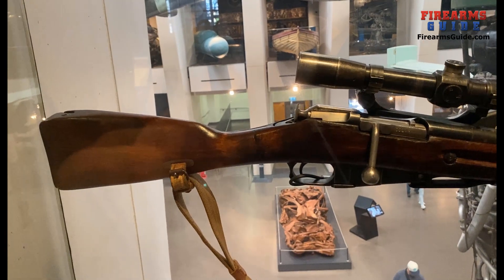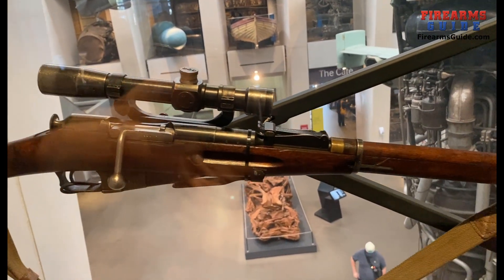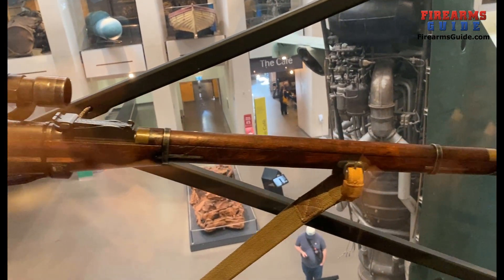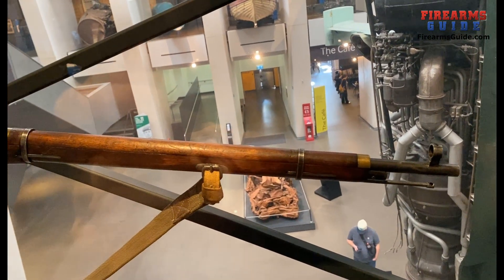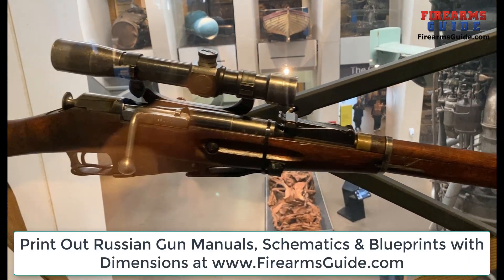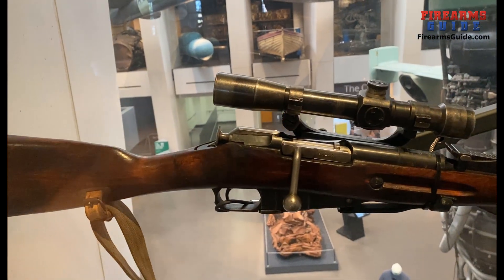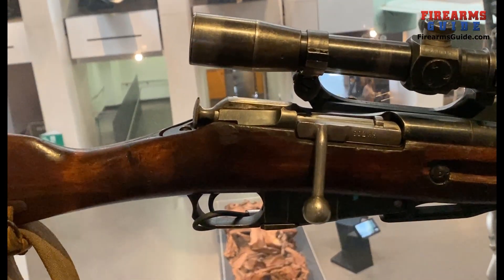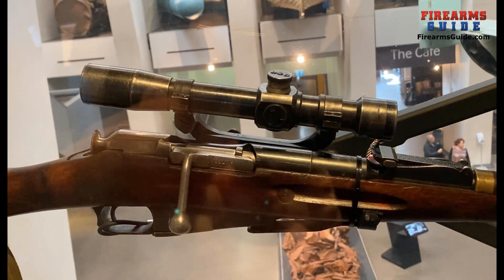M1891 Mosin Nagant Sniper with PU 3.5×21 sight from WWII - Military Museum Exhibit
The Mosin–Nagant is a five-shot, bolt-action, internal magazine–fed military rifle. Known officially as the 3-line rifle M1891[9] and informally in Russia and the former Soviet Union as Mosin's rifle (Russian: винтовка Мосина, ISO 9: vintovka Mosina), it is primarily found chambered for its original 7.62×54mmR cartridge.

Early sniper versions had a 3.87×30 PE or PEM scope, a Soviet-made copy of a Zeiss design, while later rifles used smaller, simpler, and easier-to-produce 3.5×21 PU scopes. Because the scope was mounted above the chamber, the bolt handle was replaced with a longer handled, bent version on sniper rifles (known to Mosin collectors and shooters as a "bent bolt") so the shooter could work the bolt without the scope interfering with it. Like the US M1903A4 Springfield sniper rifle, the location of the scope above the receiver prevents the use of stripper clips. Its design was based on the Dragoon rifle with the following modifications:

Developed from 1882 to 1891, it was used by the armed forces of the Russian Empire, the Soviet Union and various other states. It is one of the most mass-produced military bolt-action rifles in history, with over 37 million units produced since 1891. In spite of its age, it has been used in various conflicts around the world up to the present day.